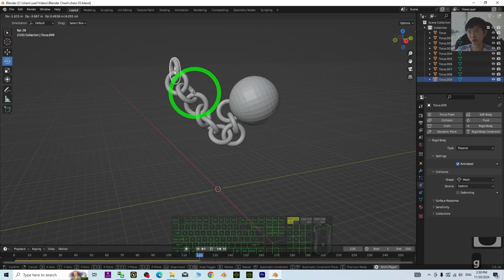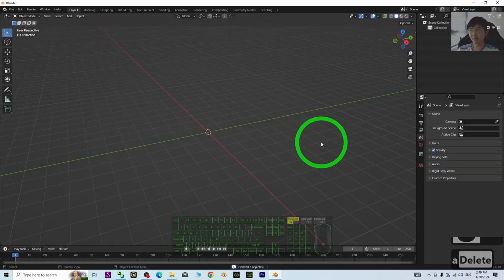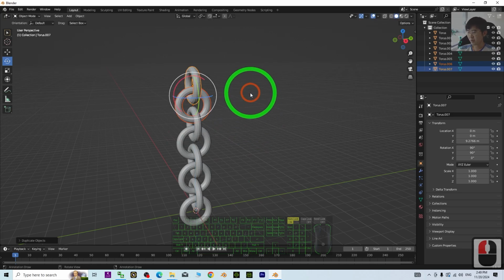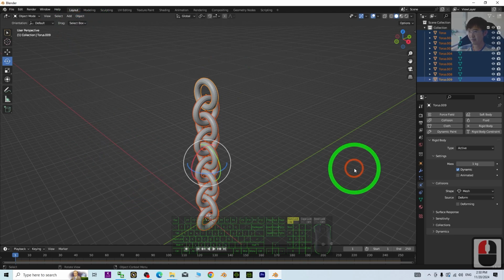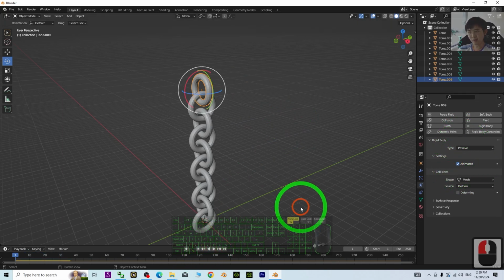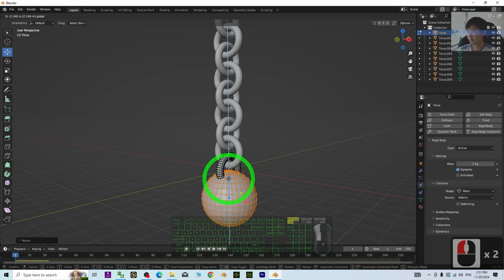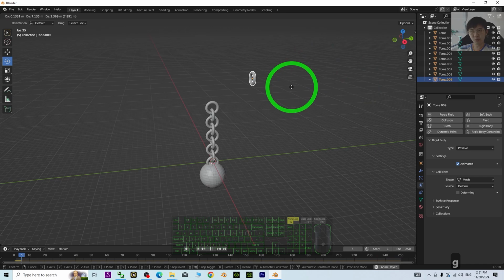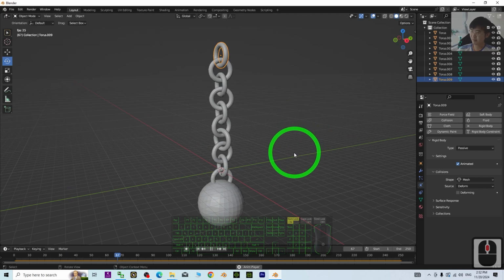Blender Chain Simulation Tutorial | Rigid Body Physics Animation Guide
Learn how to create a realistic chain simulation in Blender using rigid body physics. This tutorial from Freedom Arts 3D Workflow shows how to model chain links, set up physics interactions, and build a dynamic simulation with gravity and weighted objects.

You will learn how to construct a chain from a single torus, configure rigid body physics for accurate collisions, anchor the simulation properly, and enhance it with a weighted load for realistic motion behavior.

CHAPTERS
0:00 Introduction
This tutorial by Freedom Arts 3D Workflow guides users through creating a physics-based chain simulation in Blender. The process covers modeling individual links, setting up rigid body physics, and creating an interactive animation.

0:30 Modeling the Chain
Starting with a single torus, the creator demonstrates how to rotate and duplicate it using Shift + D to form a chain.

1:07 Setting up Physics
The creator explains how to apply Rigid Body physics to the links, choosing the Mesh shape to ensure accurate collision.

1:40 Rigid Body Configuration
Highlights how to set the first link to Passive so it stays anchored, while the rest are set to Active.

2:03 Animating with Gravity
Once the physics are set, you can move the chain by pressing G to trigger the simulation.

2:15 Adding a Load
The tutorial concludes by adding a UV Sphere as a weighted load, adjusting its mass (e.g., 5 kg) in the rigid body settings to affect the physics of the chain simulation.

DOWNLOADS & RESOURCES